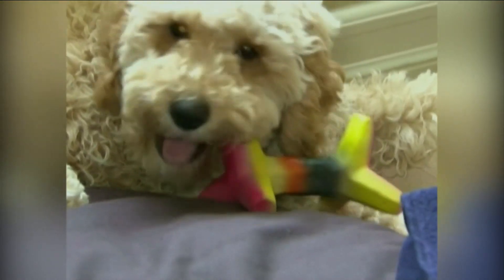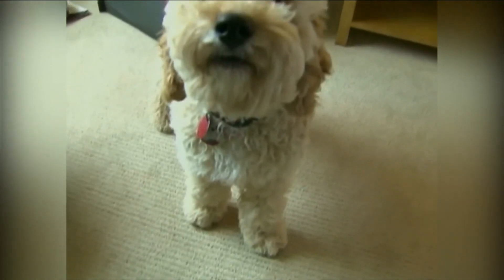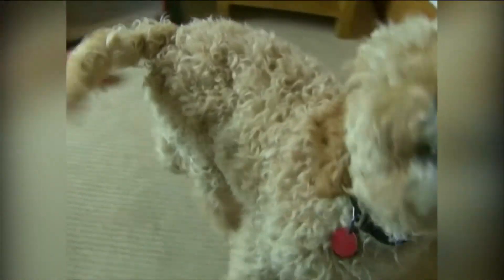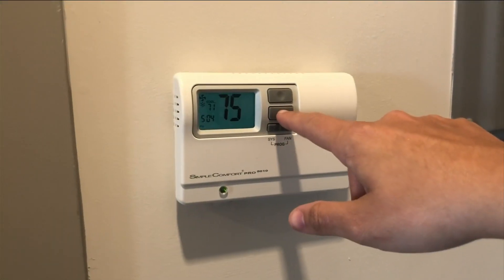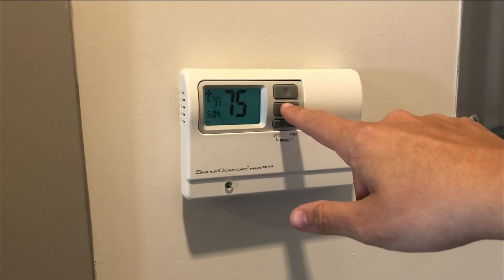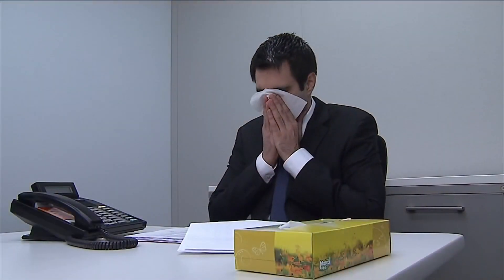How to tell difference between symptoms of allergies & COVID-19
Continuous high pollen count leaves many people sneezing and coughing